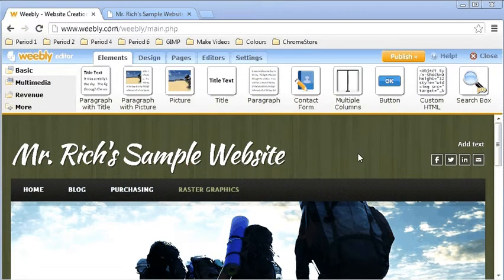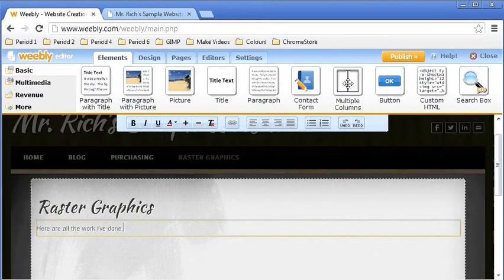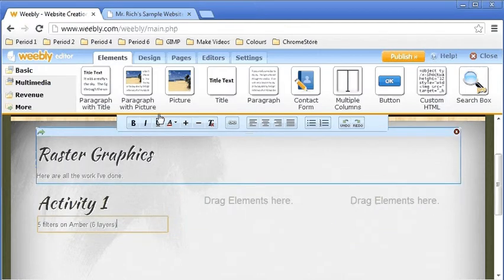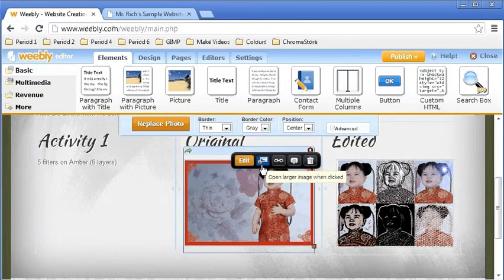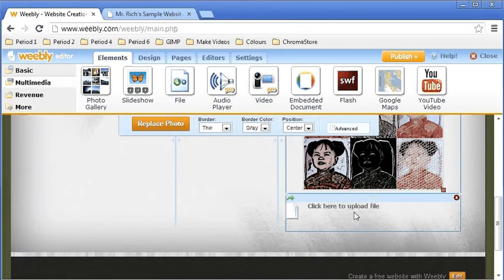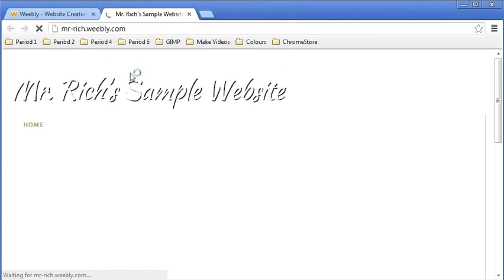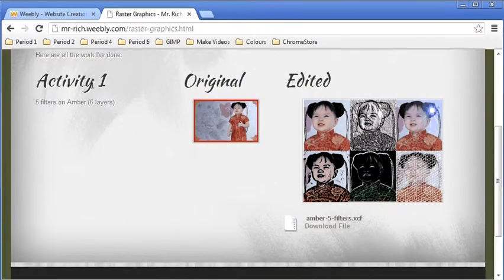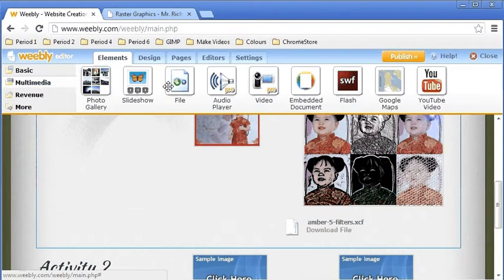How To Submit Work for Raster Graphics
Instructions for my students.
Work with Raster Graphics (Photoshop or GIMP) needs to be published to your Weebly web site using the format described in this video.